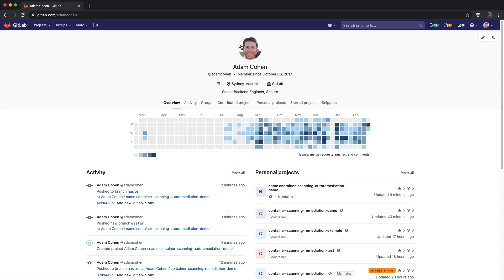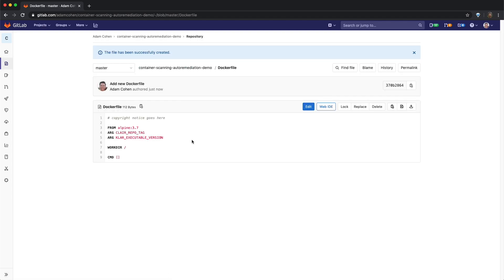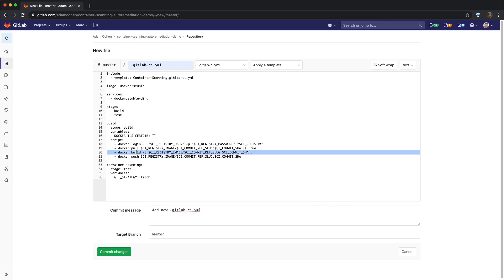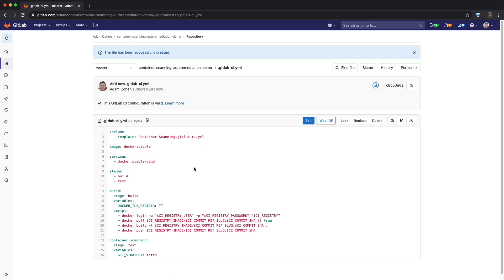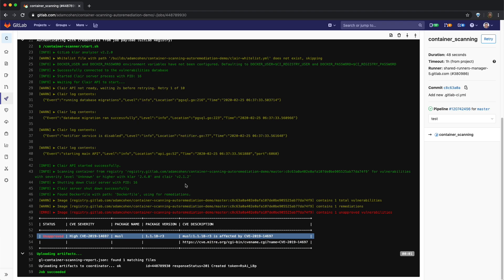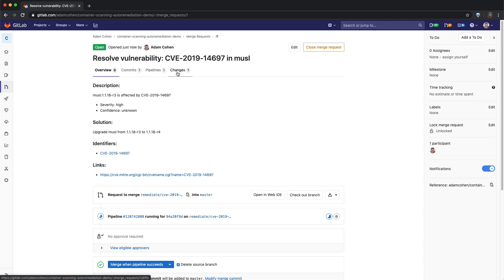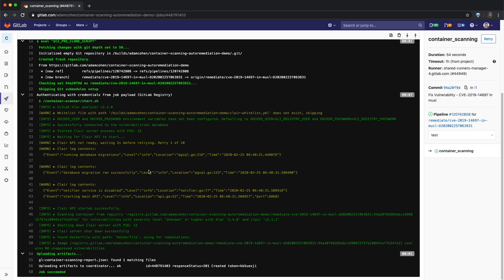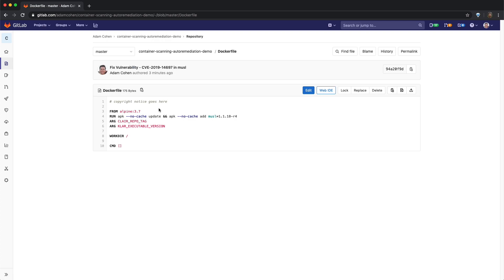Container Scanning Autoremediation Demo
Demonstrates the autoremediation feature added to Container Scanning in release 12.8